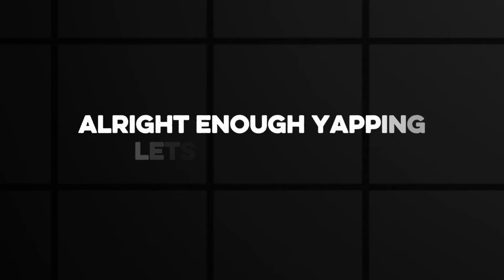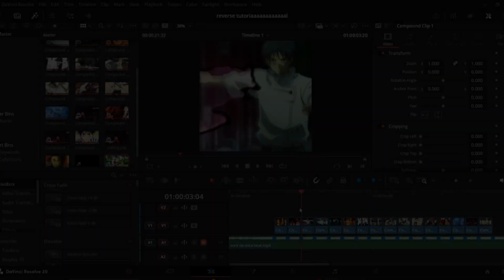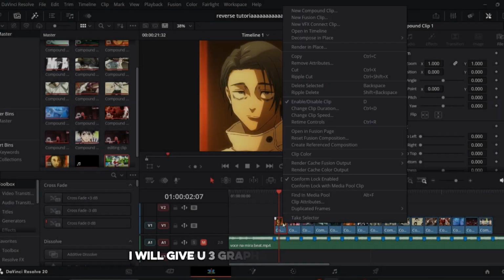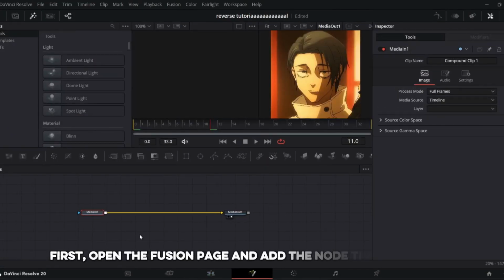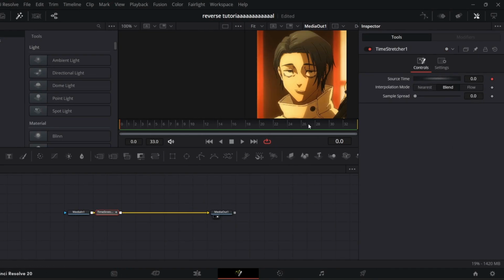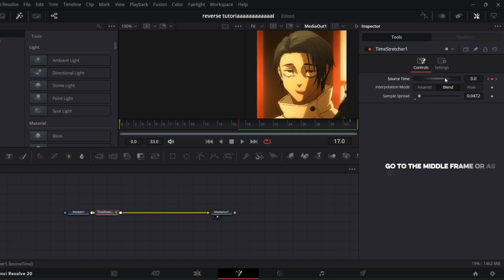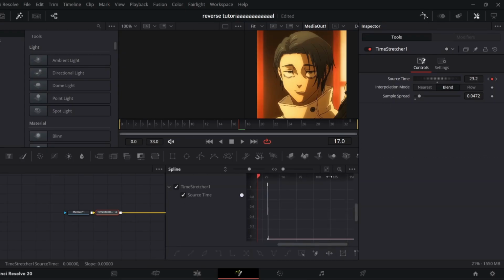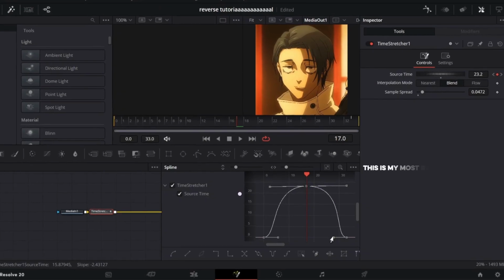How To Make The Viral Speed Reverse edit in davinci resolve (UPDATED!)🔥🔥🔥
Learn how to make the viral Speed Reverse edit in DaVinci Resolve (UPDATED) using the Fusion Page 🔥
In this tutorial, I break down the exact technique editors are using right now to create smooth speed ramps + reverse transitions.

For this edit, I used Yuta Okkotsu (Jujutsu Kaisen) to demonstrate the effect, so anime editors can easily follow along and apply it to their own edits 🎬⚡

This method works perfectly for:
• Anime edits
• JJK edits
• TikTok / Reels / YouTube Shorts
• 4K edits
• Motion-based transitions

No unnecessary steps — just clean Fusion workflow for maximum impact.